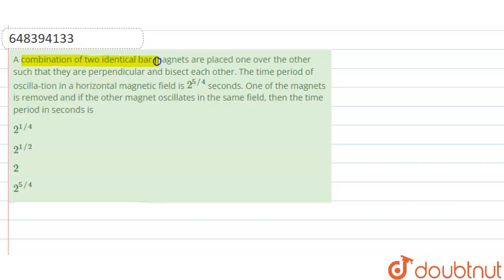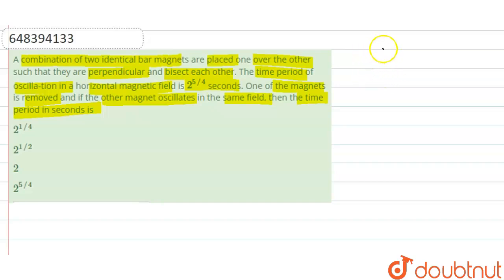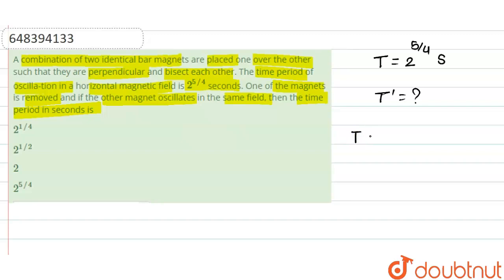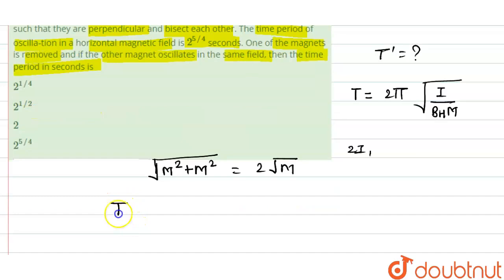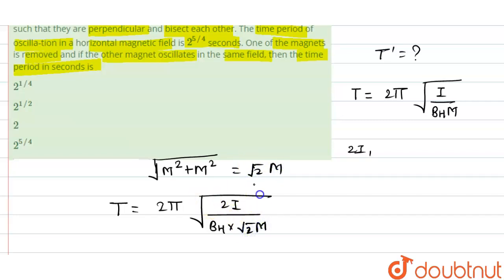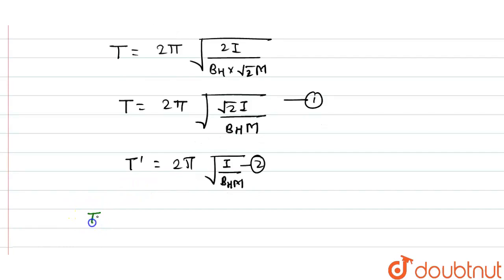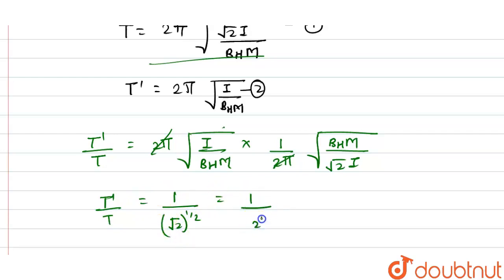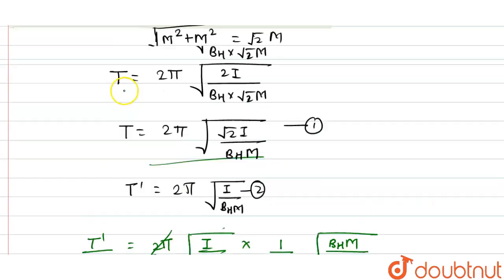A combination of two identical bar magnets are placed one over the other such that they are perp...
A combination of two identical bar magnets are placed one over the other such that they are perpendicular and bisect each other. The time period of oscilla-tion in a horizontal magnetic field is 2^(5//4) seconds. One of the magnets is removed and if the other magnet oscillates in the same field, then the time period in seconds is
Class: 12
Subject: PHYSICS
Chapter: APPENDICES ( REVISION  EXERCISE )
Board:IIT JEE

👉 Have Any Query? Ask Us.